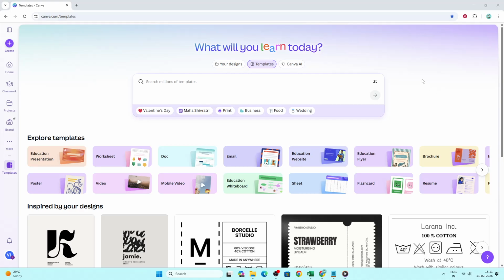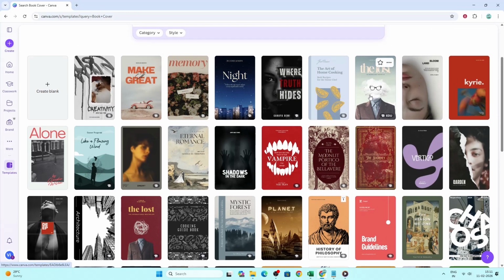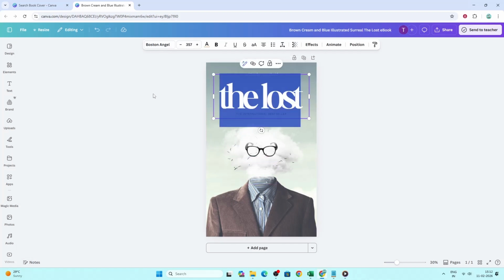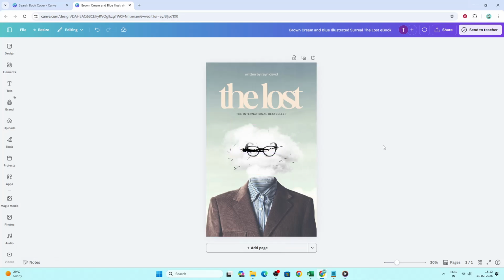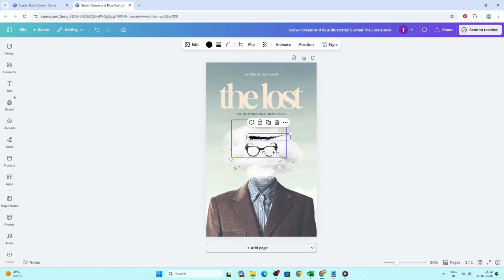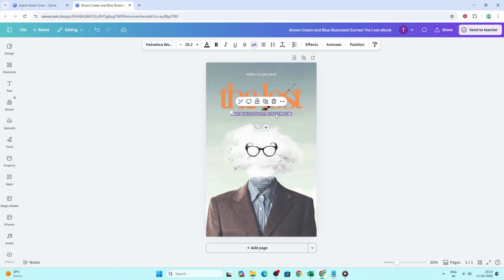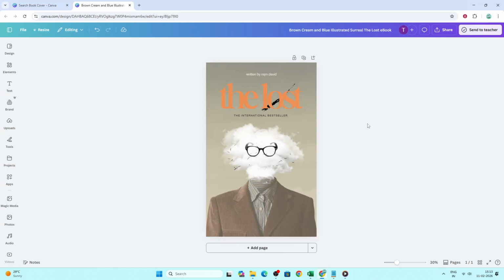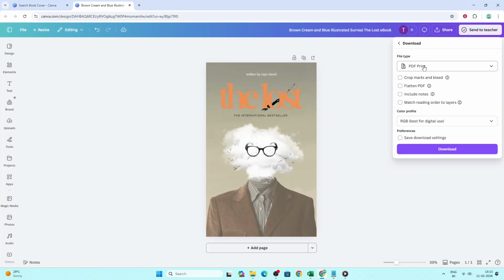How To Create High Quality Book Covers On Canva (Step By Step)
Learn how to create high quality book covers on Canva with this easy step-by-step tutorial. If you're looking for professional book cover design tips for Kindle, KDP, or physical books, this video shows you how to use Canva's best features for authors.